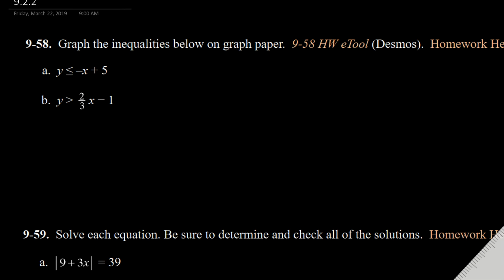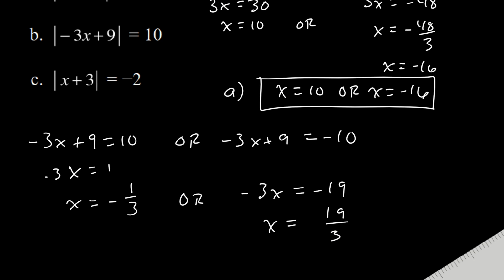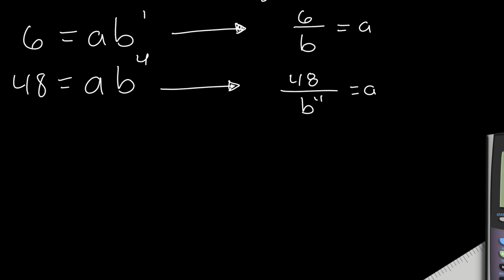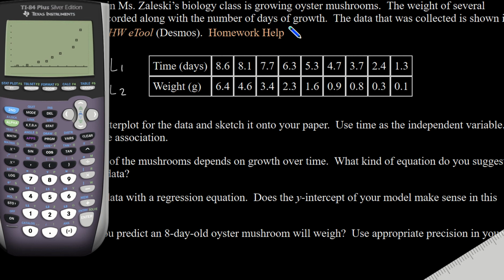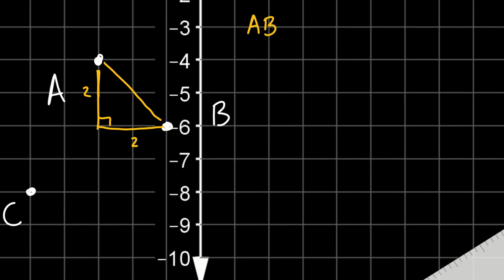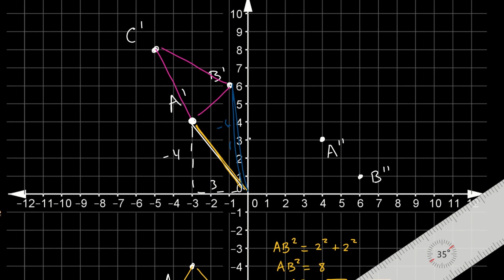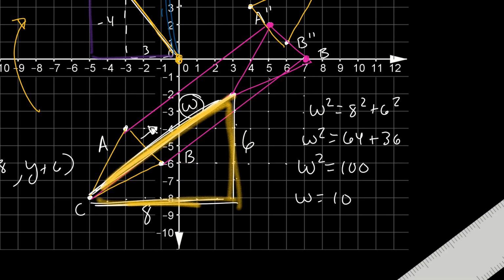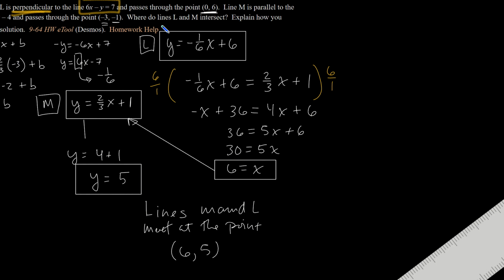MO9 2 2